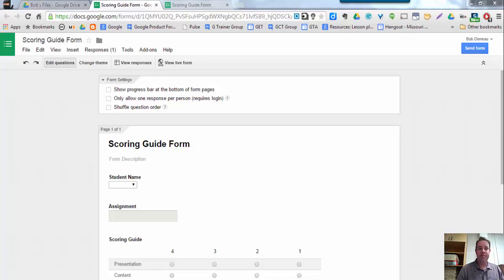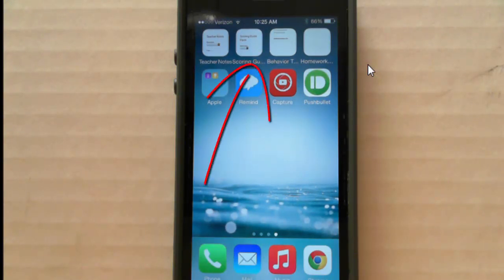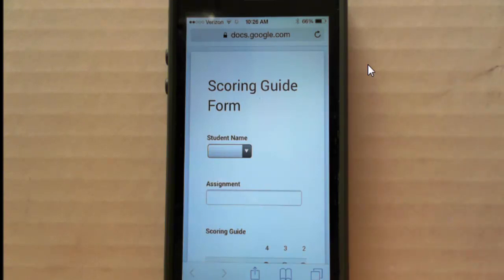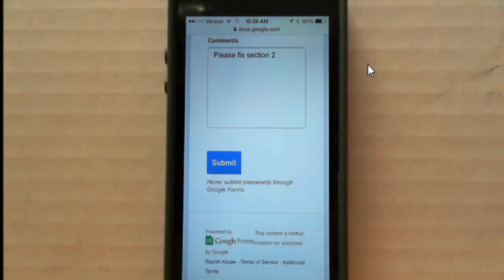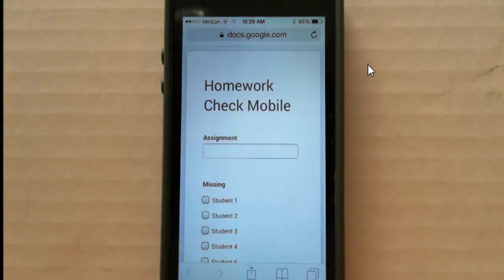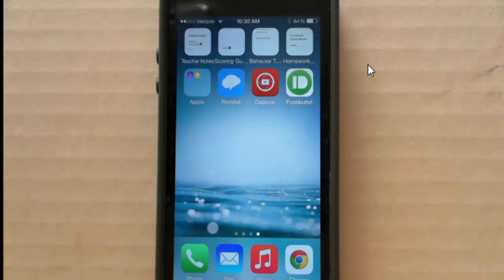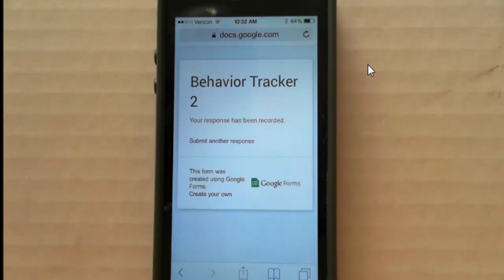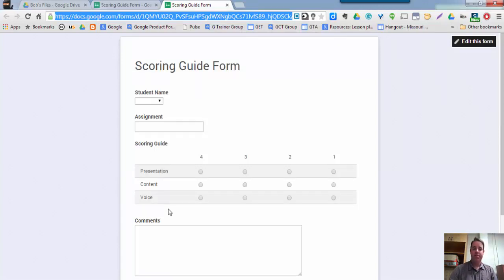Mobile Google Forms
This video shows how to utilize Google Forms on your mobile device. Examples shared are using mobile forms for grading with rubrics, checking in who turned in assignments, and for tracking behavior.